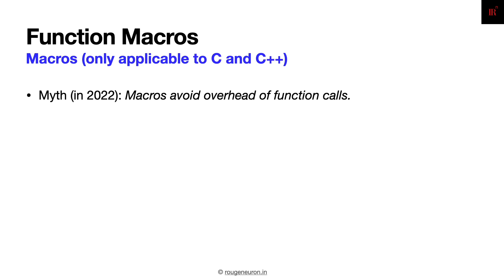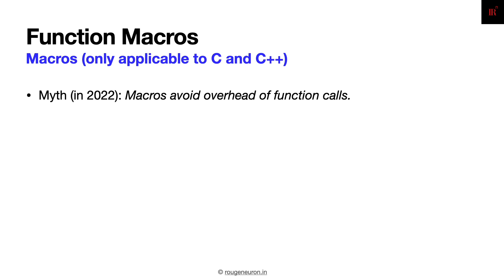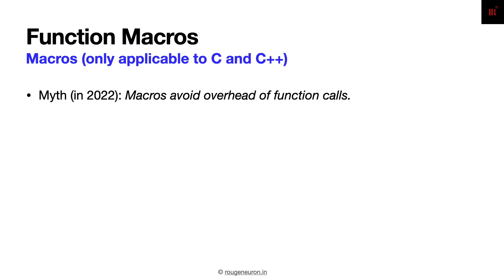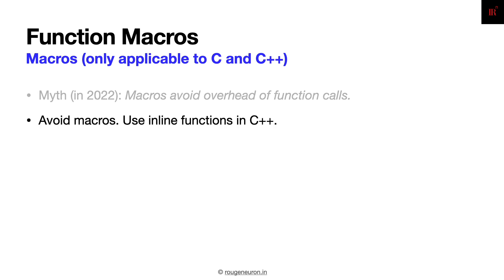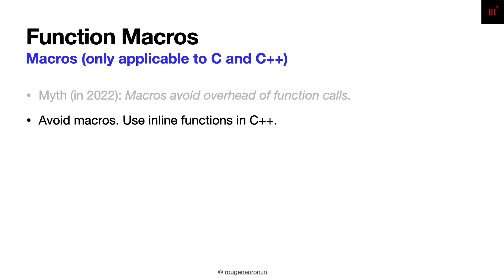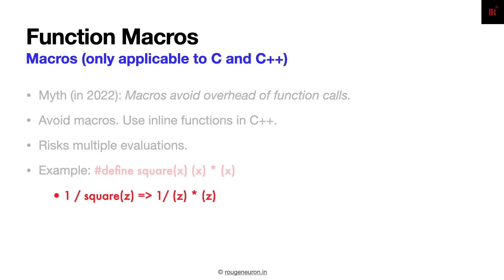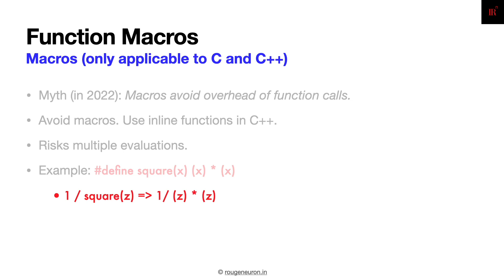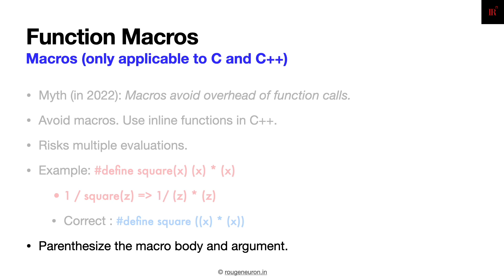Beyond Macros: Evolving Practices in C and C++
🔍 Diving deep into C and C++ language intricacies.
🚫 Debunking myths about macros and function calls.
📅 Reflecting on the evolution of programming languages in 2022.
⚠️ Highlighting risks associated with macros.
🧐 Analyzing code examples to understand pitfalls.
🔄 Exploring the importance of operator precedence.
🛠 Offering solutions for safer and more readable code.

00:04 - Introduction to the focus on C and C++ languages.
00:15 - Debunking the myth about macros and function calls.
00:29 - The evolution of programming languages and their status in 2022.
00:45 - Risks and pitfalls associated with using macros.
01:49 - Analyzing a problematic macro example.
02:38 - Demonstrating the correct implementation for safety.
03:04 - Emphasizing the importance of parenthesizing for readability and maintainability.